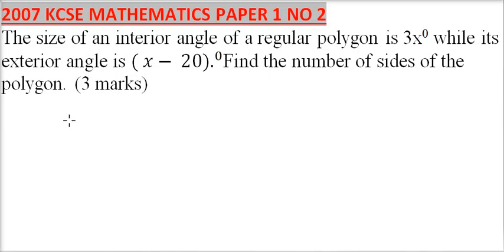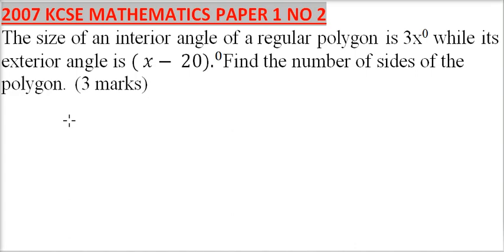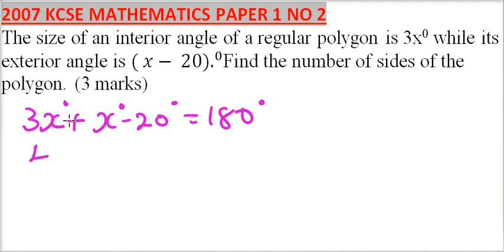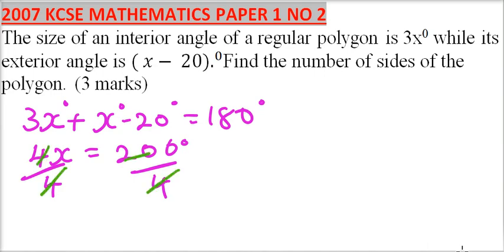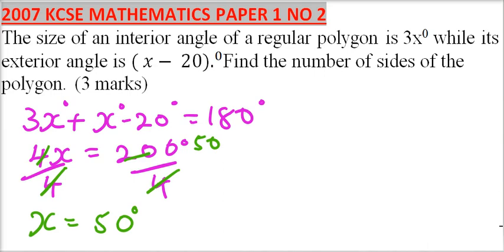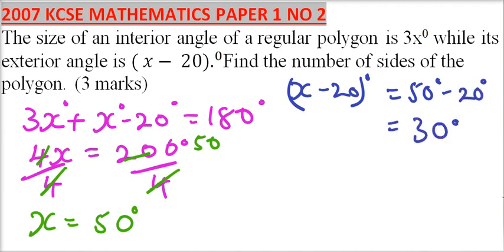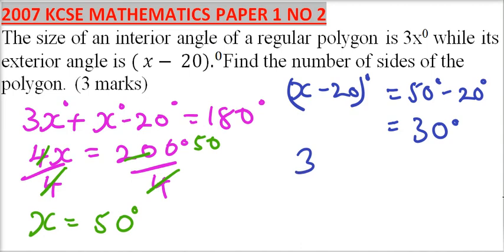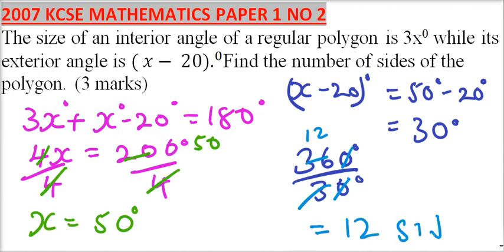2007 KCSE MATHEMATICS PAPER 1 NO 2